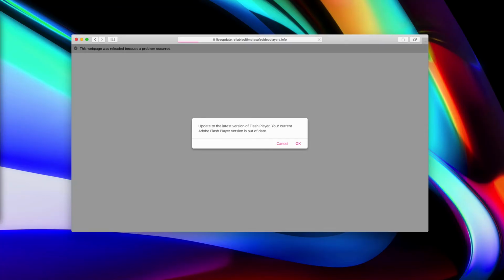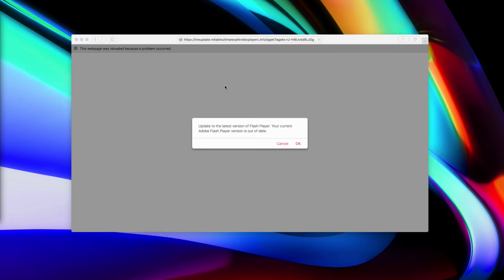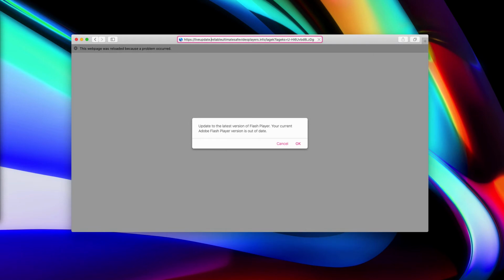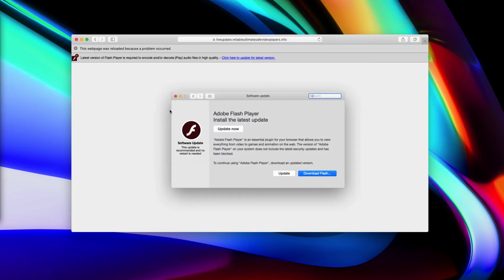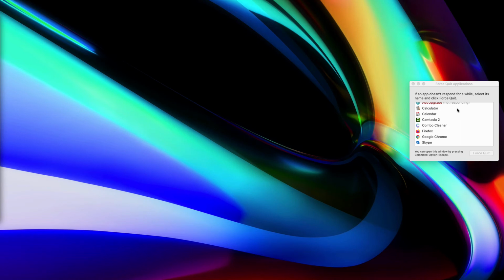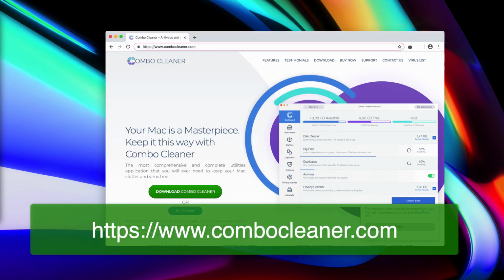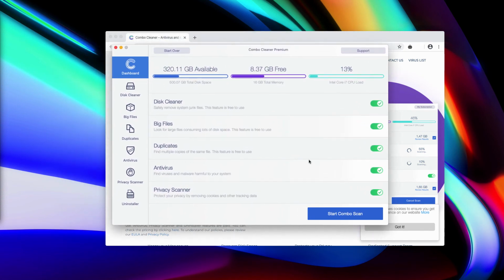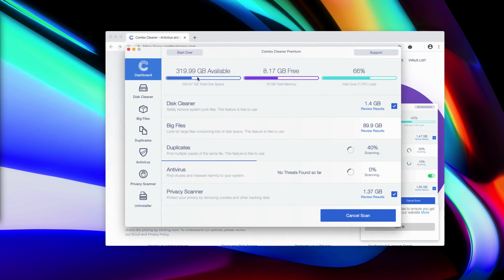Reliableultimatesafevideoplayers.info pop-up scam removal video.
Pop-ups by reliableultimatesafevideoplayers.info are the result of adware to be in your device. Use Combo Cleaner for Mac to get your Mac effectively fixed and repaired.